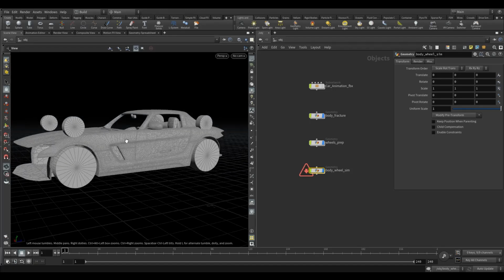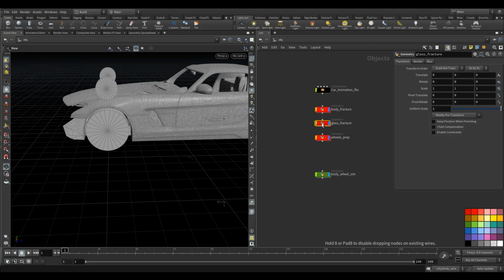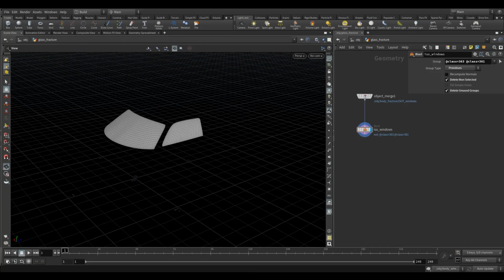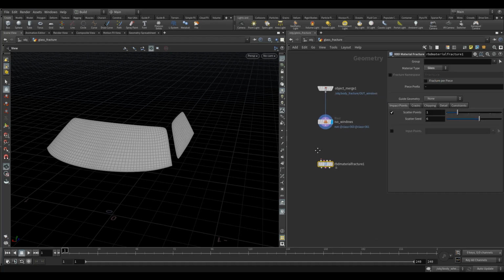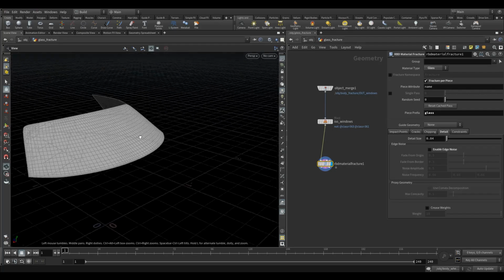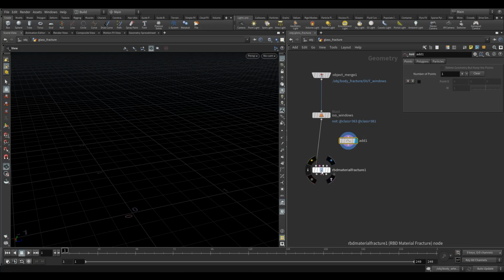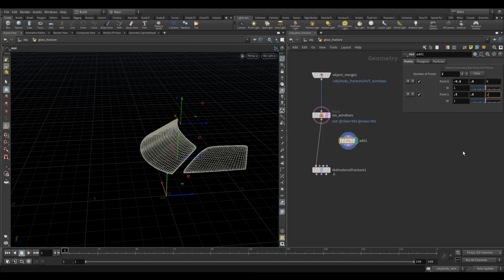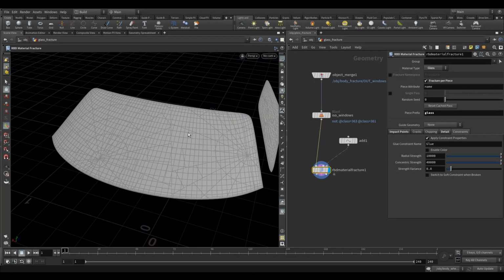module i week 04 02 starting the glass fracture v1 1080p